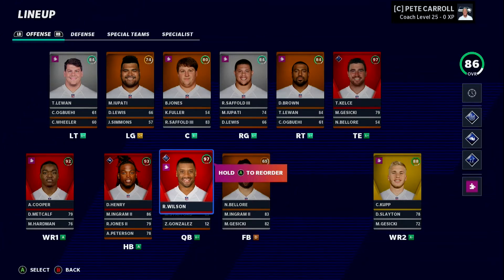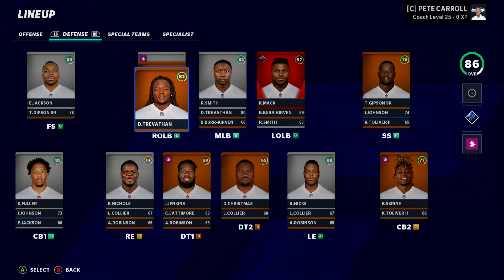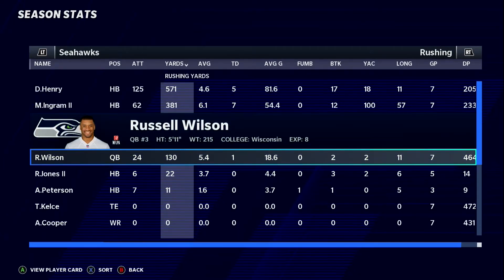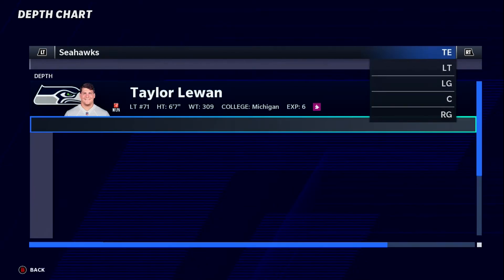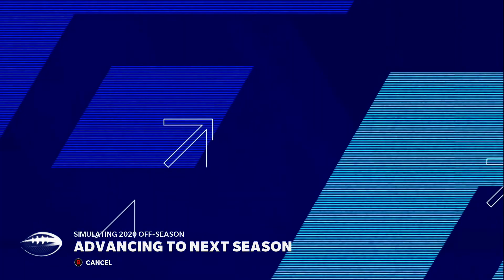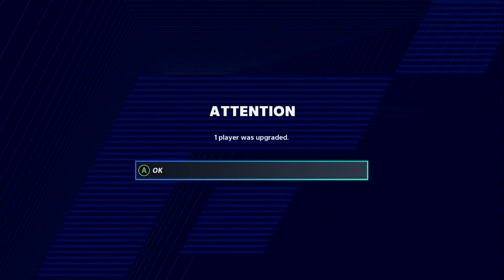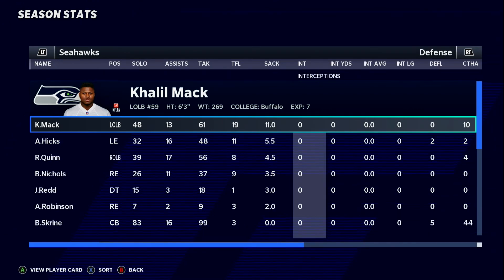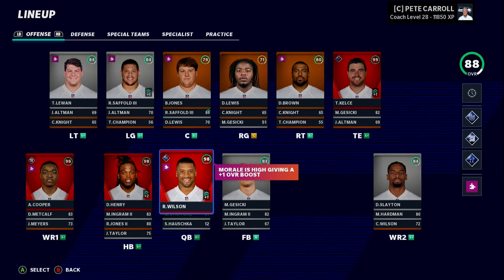Can My Fantasy Football Team Win a Super Bowl?? | Madden 21 Simulation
Madden 21 will predict how far my 2020 Fantasy Football Team will go in this simulation!!

Remember to leave a like on this video I would really appreciate it and hope you enjoy the video! :)